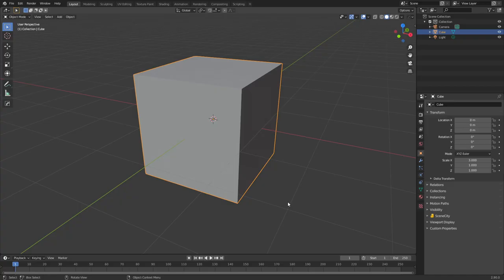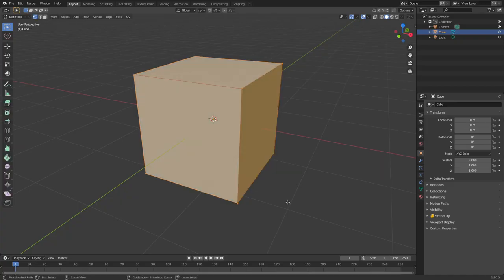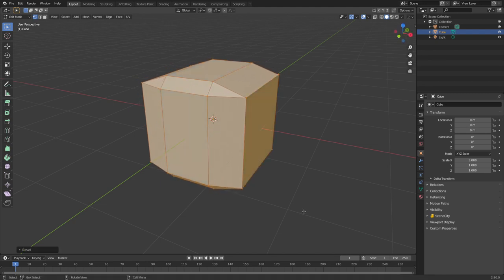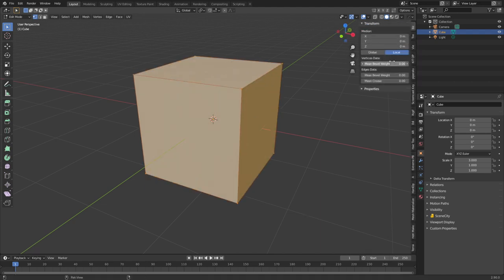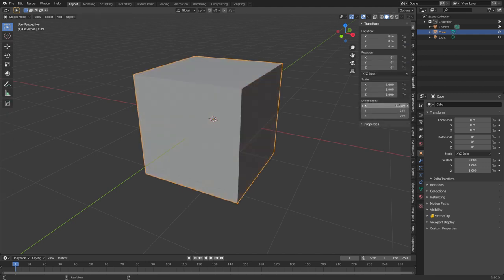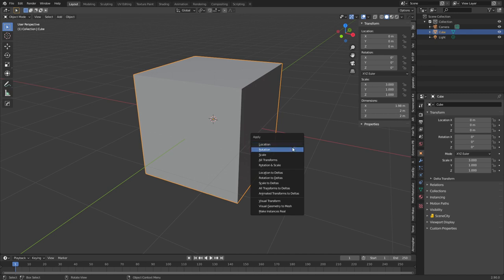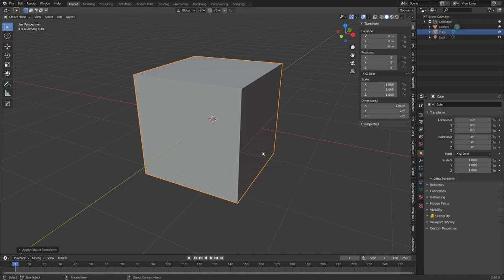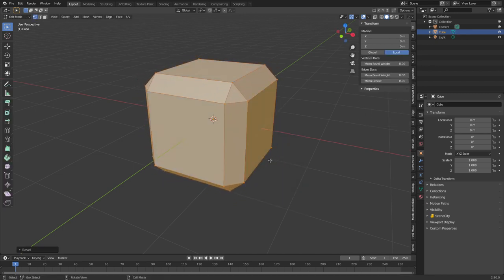Blender Bevel not Working Properly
Very short video on how to fix your issue with bevel not beveling uniformly.